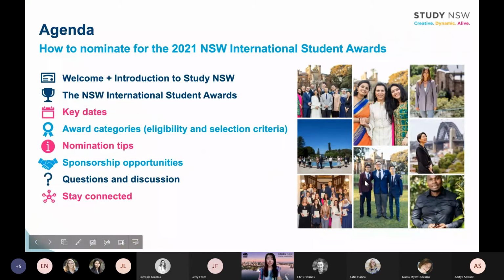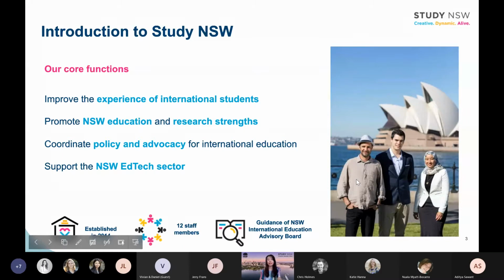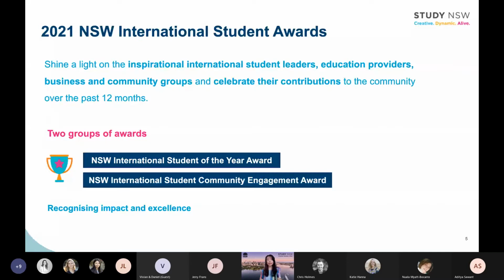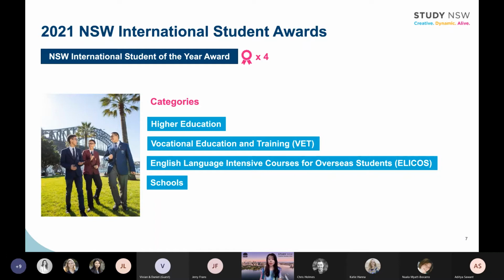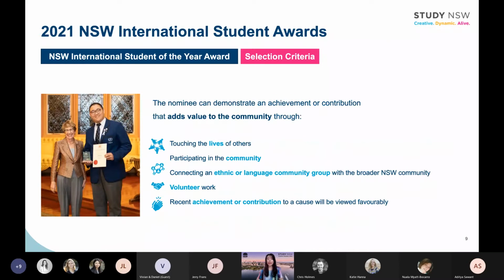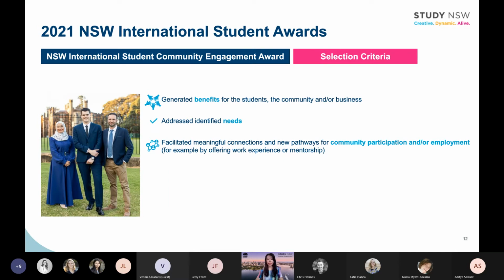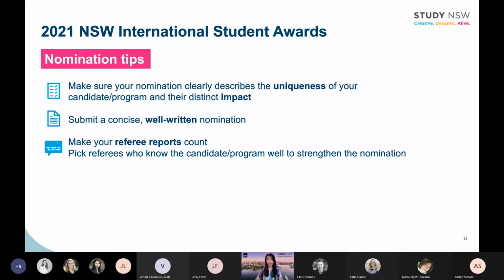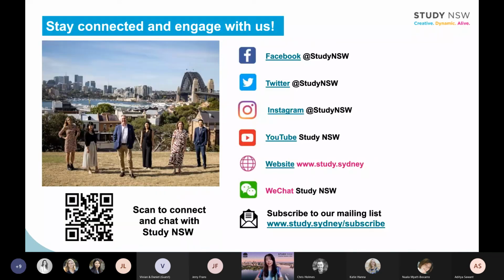Study NSW Industry Webinar - How to nominate for the 2021 NSW International Student Awards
This webinar was presented by Virginia Lee, Senior Associate, Study NSW on Monday 31 May. For more information on the NSW International Student Awards,